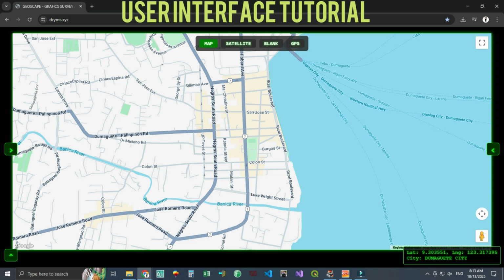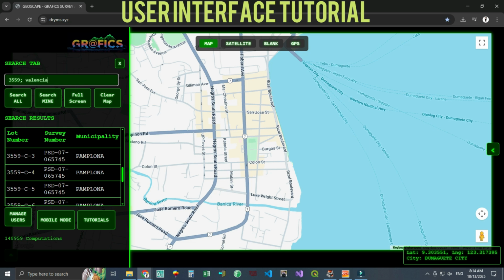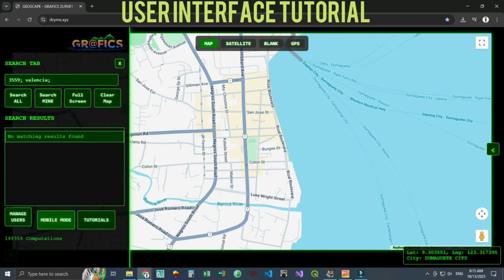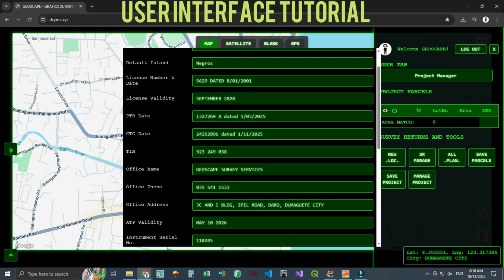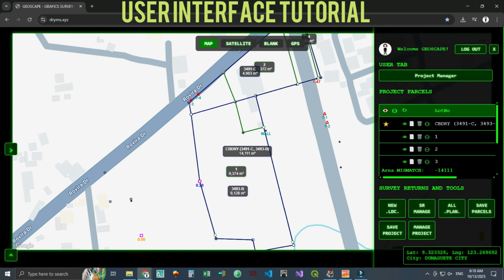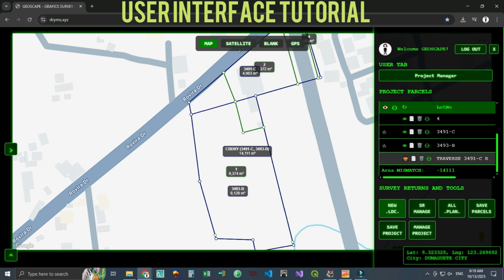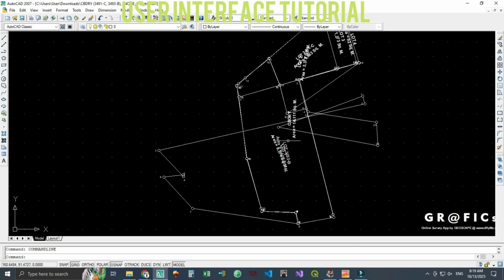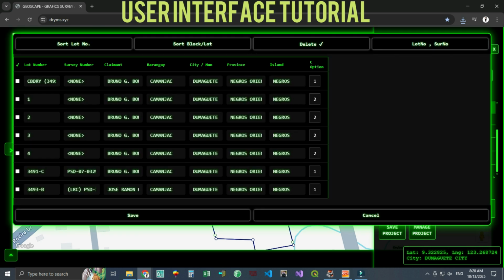Grafics User Interface Introduction